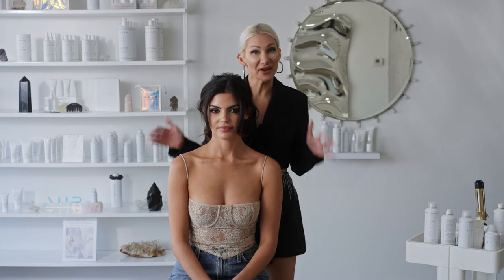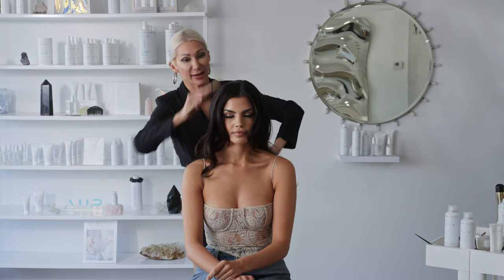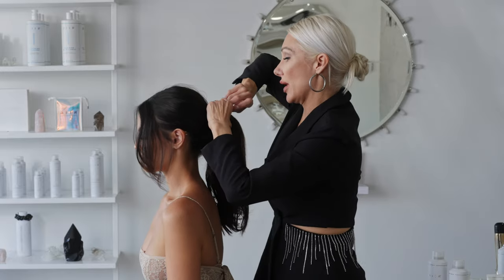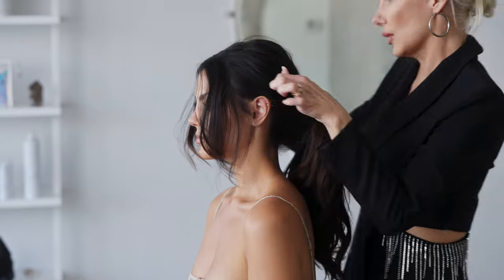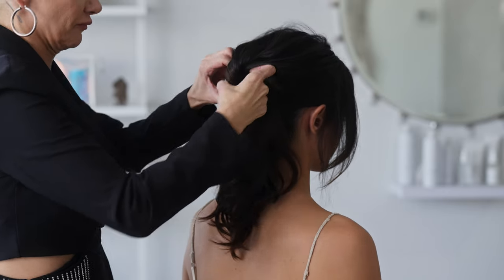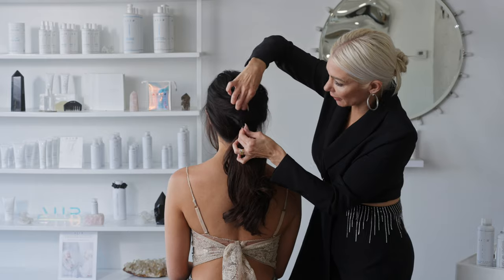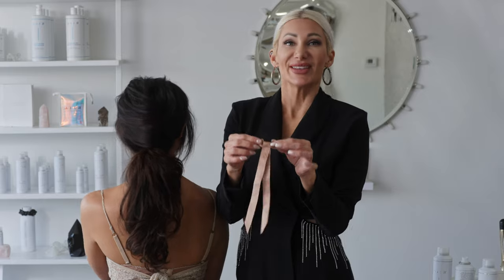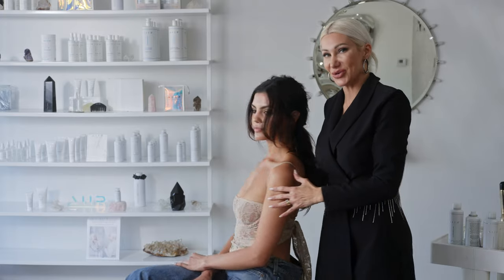French Twist Ponytail